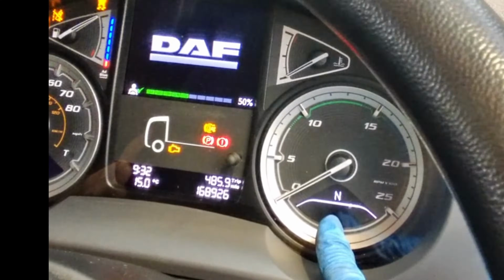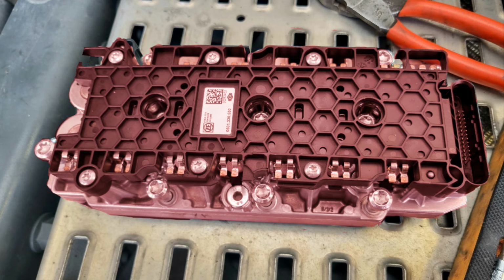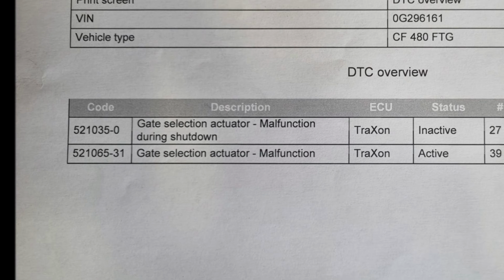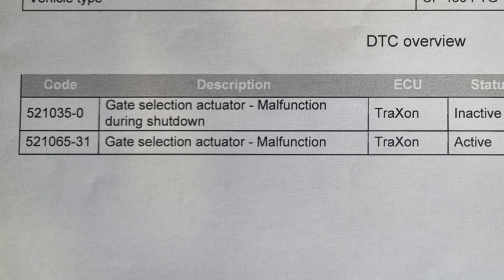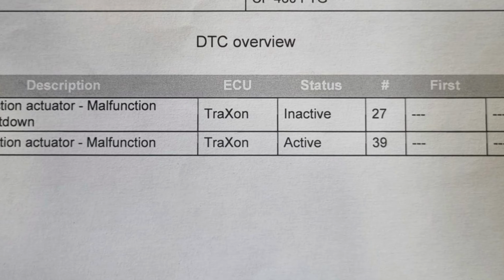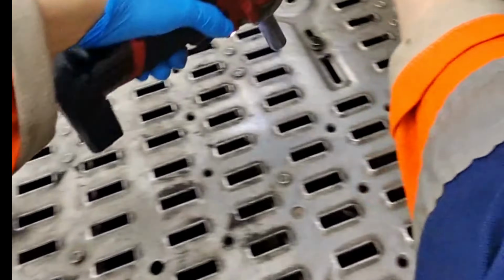DAF ZF TRUCK TRAXON REPAIR | WHAT CAN BE REPLACED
In this week's video I've had a few how to repair traxon gearbox related issues so I did what I do best and took some footage of various DAF zf Traxon gearboxes In various states of repair. I've had to change the gearbox gate selection actuator in this example as I had a non selection issue which was a basic remove and replace but I've included a few other components such as the position sensor, valve module and clutch actuator from another job I had this week.

📱 Social Media 📱